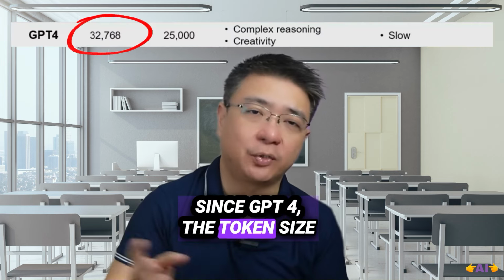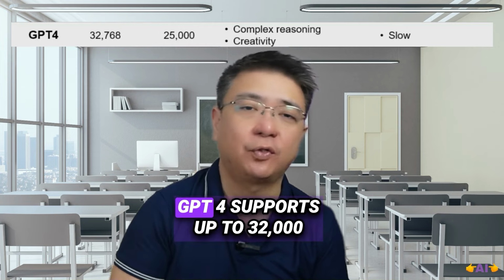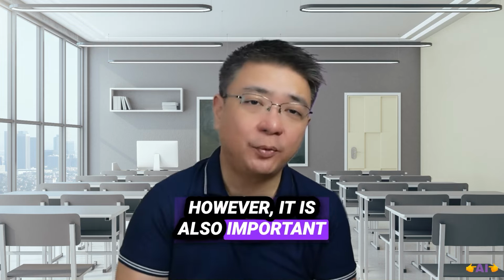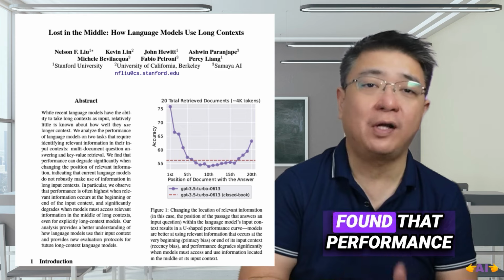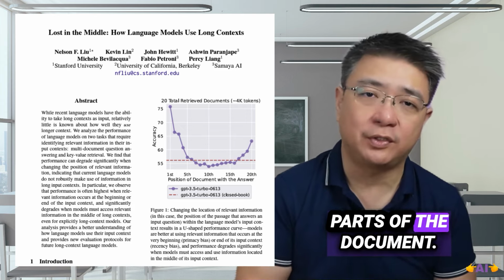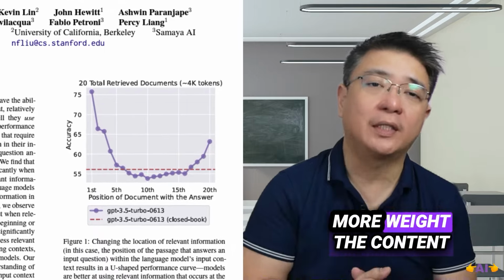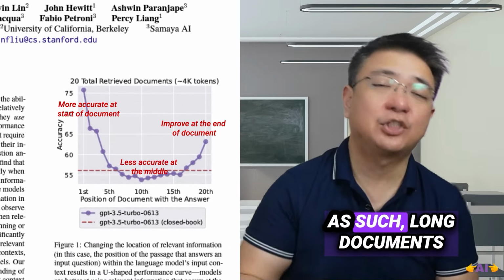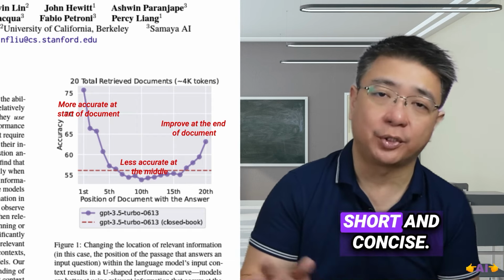Chunk It Like a Pro: The Secret Sauce of RAG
Chunking is often ignored, but it's the unsung hero of LLM wizardry! 🌟 Jump into this fun-sized episode of Artificially Intelligent to unravel the magic behind text chunking. Learn how slicing and dicing texts into perfectly sized morsels can make your AI LLM perform so much better. From steering clear of the token limits to avoiding the dreaded 'Lost in the Middle', we've got the insights to supercharge your LLM adventures. Its a fun-ride! 🎢